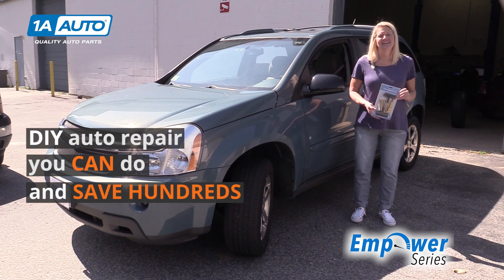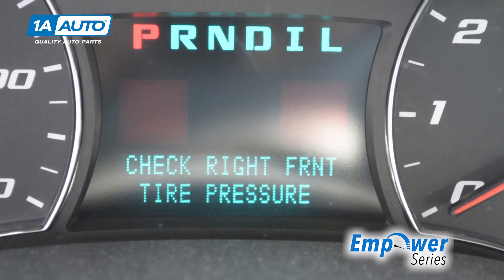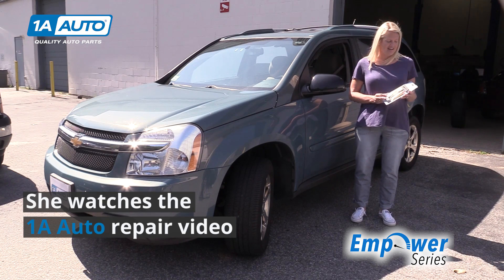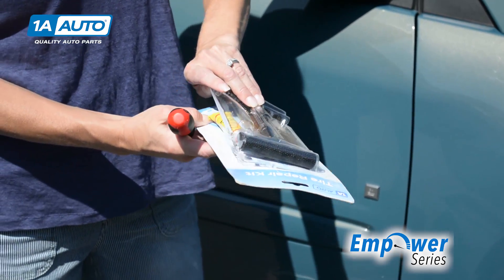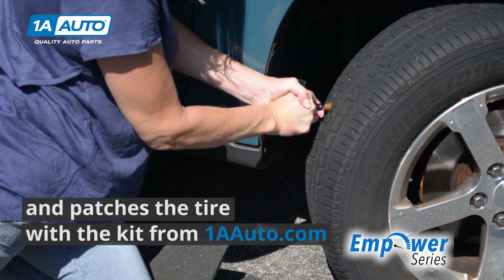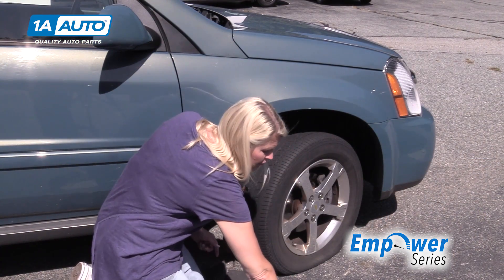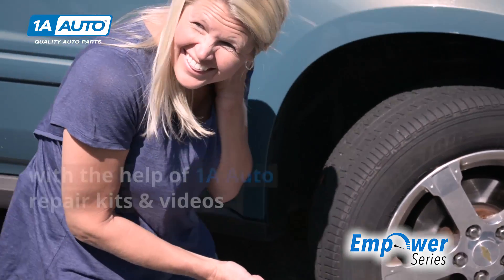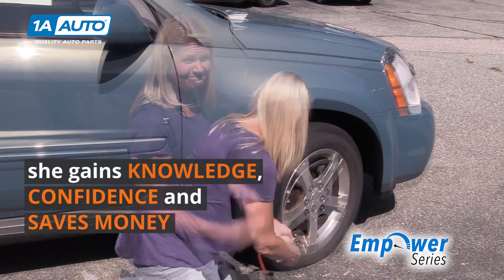1AAuto Presents Empower - Featuring Stephanie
1A Auto employee Stephanie shows easy it can be to fix your own car with 1A Auto's how-to videos.